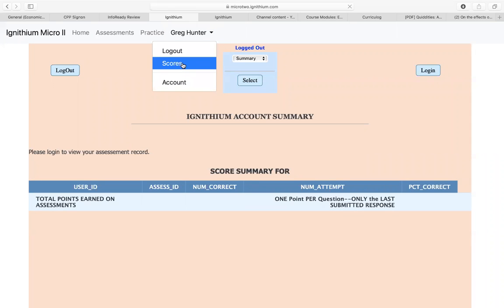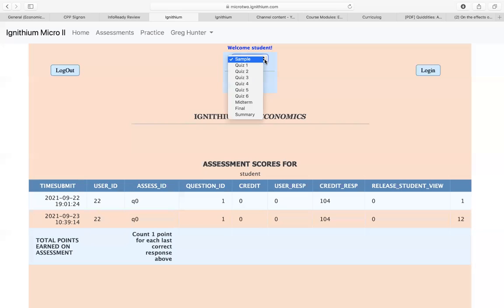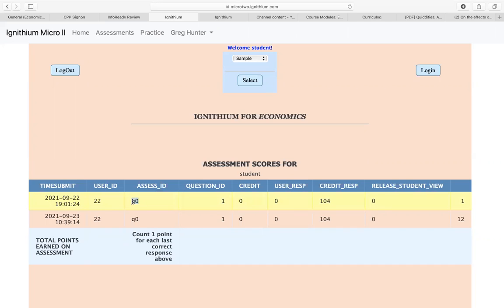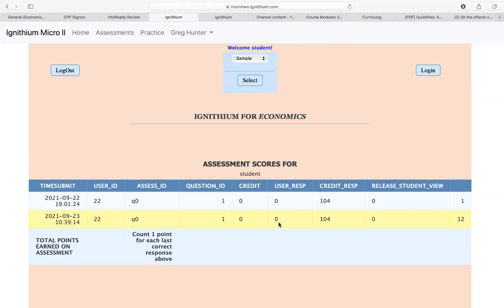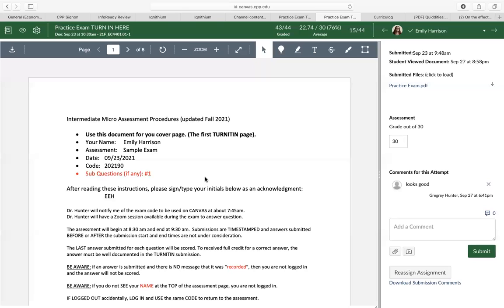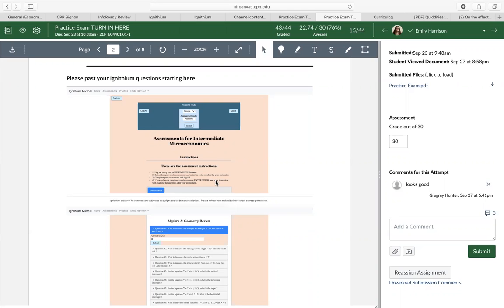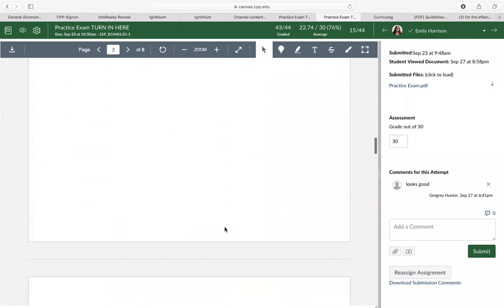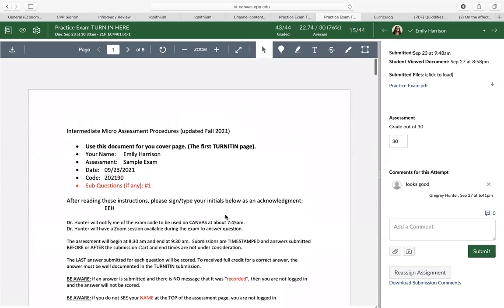Sample exam follow up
Comments on the exam submission process through Canvas and how to interpret scores from Ignithium.